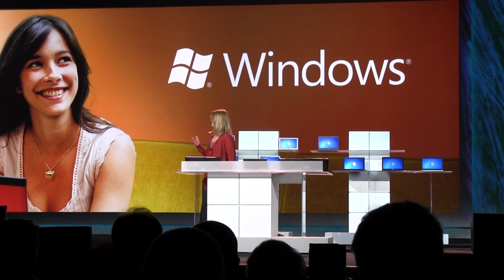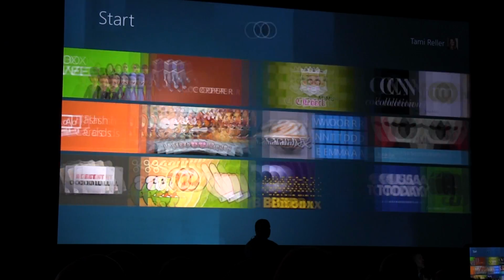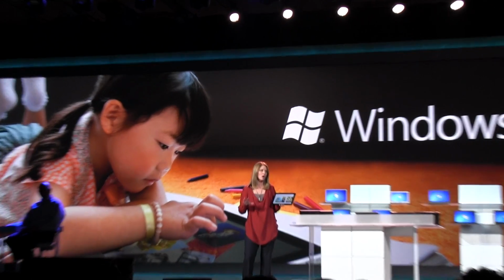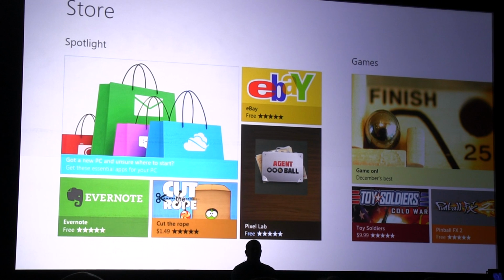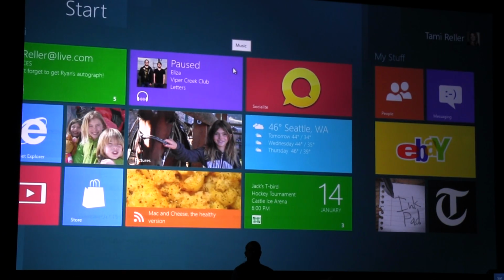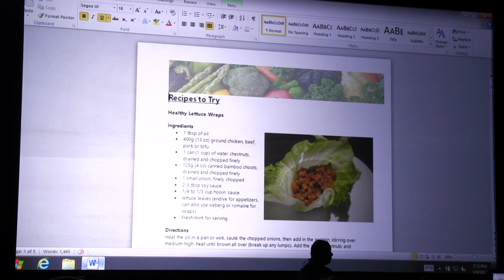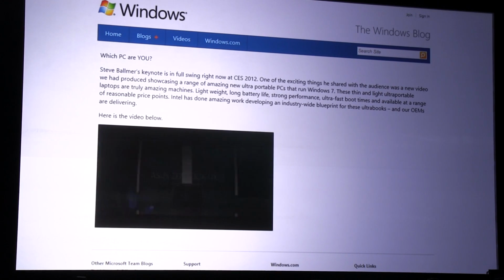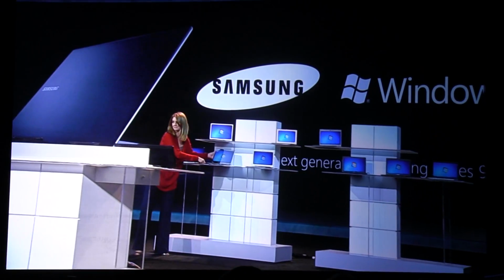[CES] Microsoft Keynote - demo Windows 8